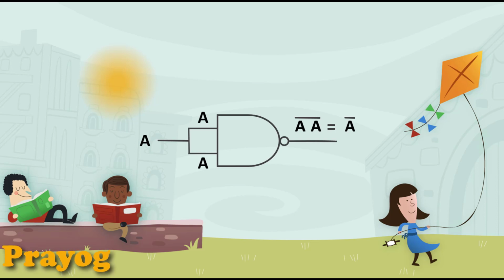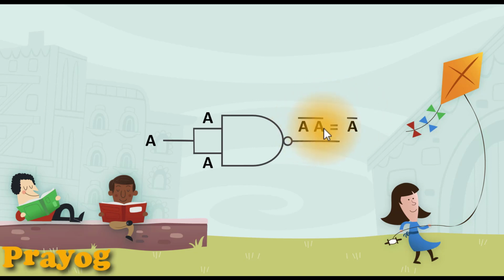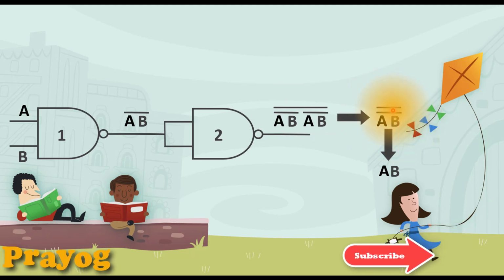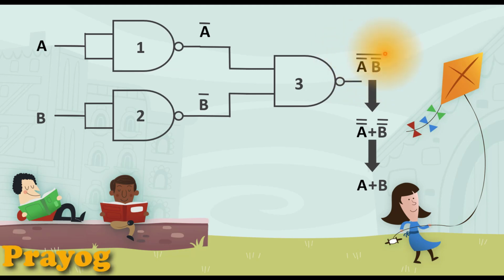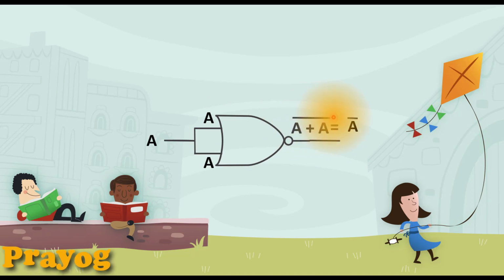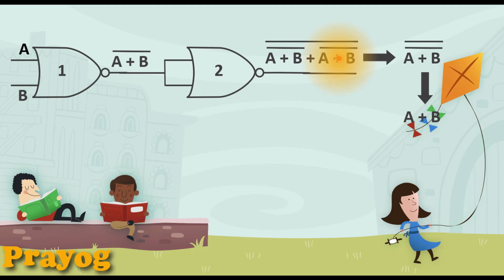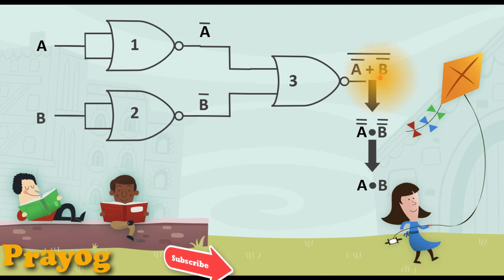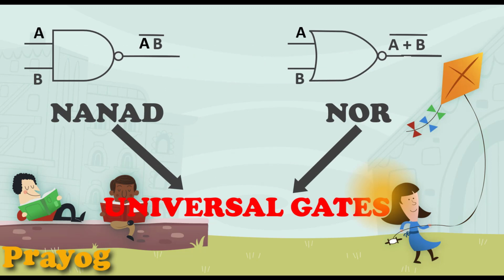03 : Chapter 03 - Logic Gates - Universal Gates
This video explains why NAND and NOR gates are called universal gates.